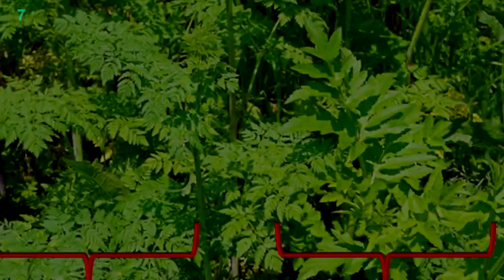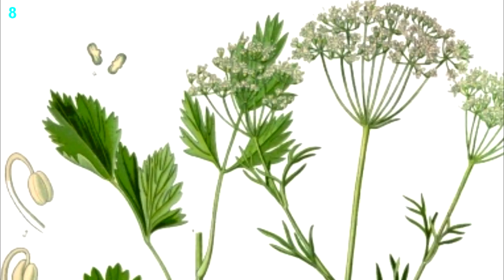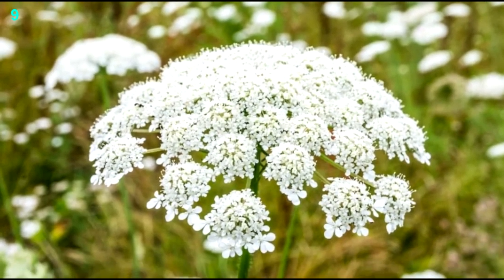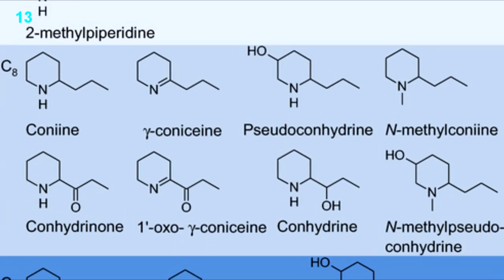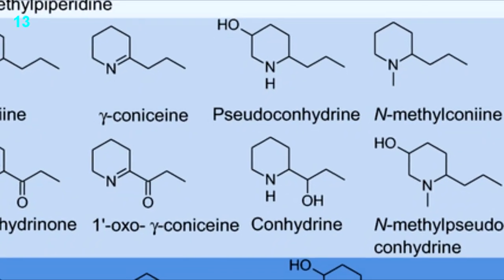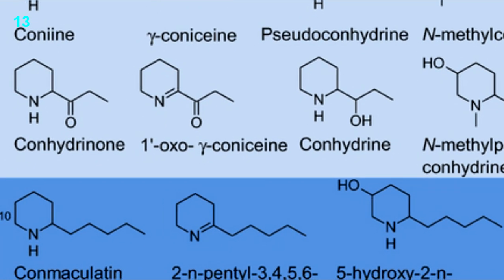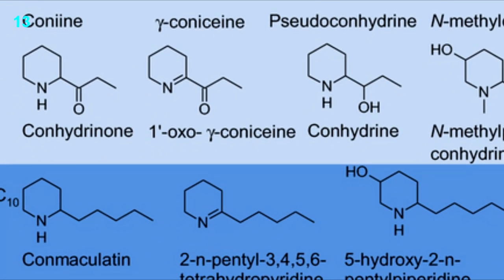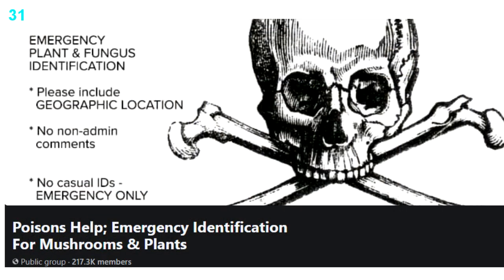Elise's Elucidations - Poison Hemlock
Today's video will be going over Poison Hemlock. Let me know if there are any topics you'd like me to research!

Intro: 0:00-2:19
What is it: 2:20-6:45
How and why is it dangerous: 6:46-13:37
Why should we care: 13:38-16:30
Case studies: 16:31-22:06  (trigger warning in effect from 19:23-22:06)
Poison Control Information: 22:07-24:29
Outro and references: 24:30-25:42

Unfortunately there was not enough room here to include authors and title names, only the URLs. References below correspond with the numbers that appear in the top left corner of the screen and with the numbered list at the end of the video: